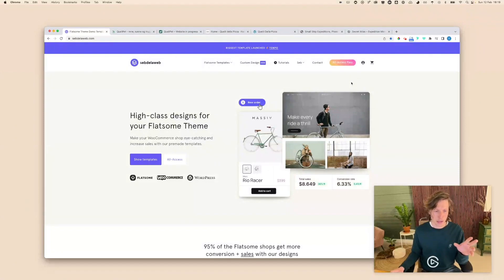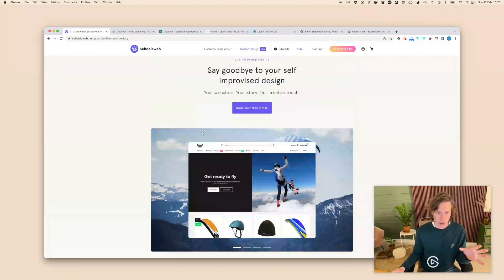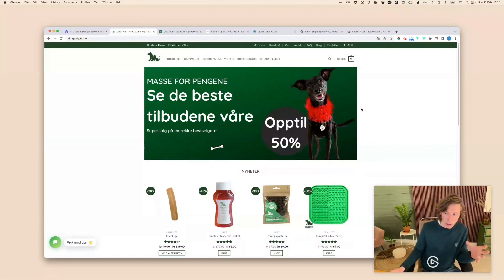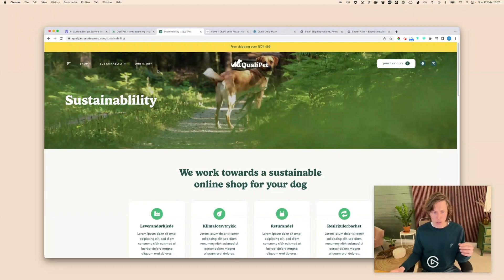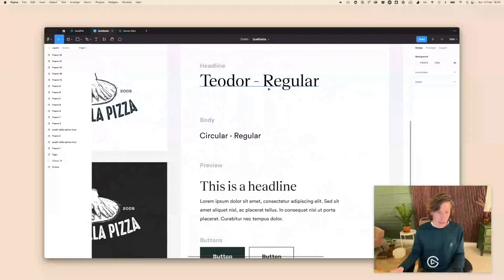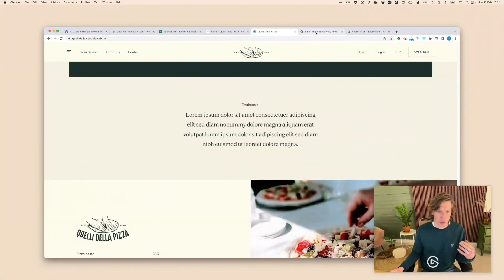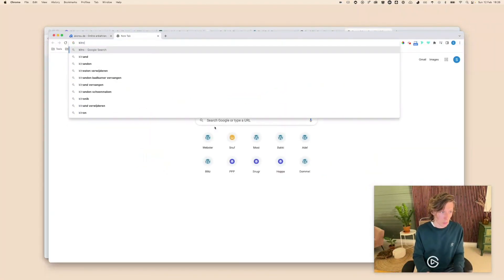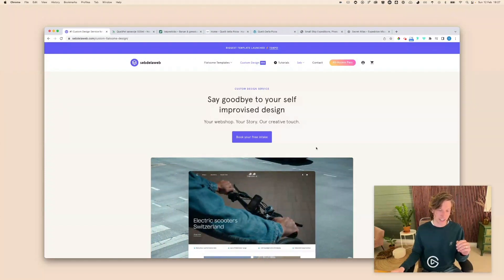Seb's Custom Design Service for Flatsome WooCommerce Shops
Time to improve your webshop design? In this video I'll show you our unique custom design service for WooCommerce shops build with Flatsome Theme. In 3-4 weeks we can improve your design and optimise your conversion and sales. Book your free intake today.